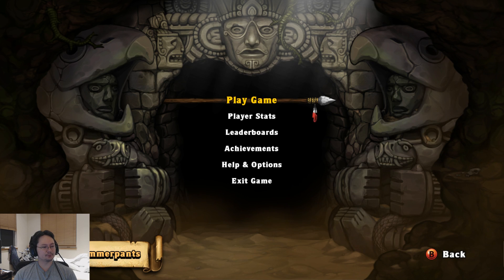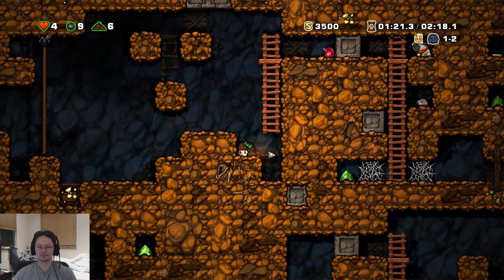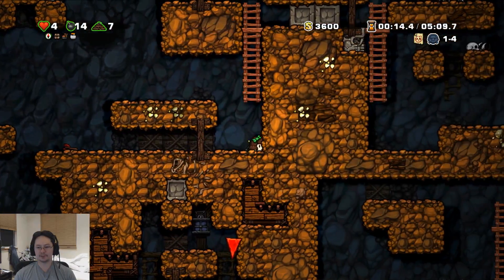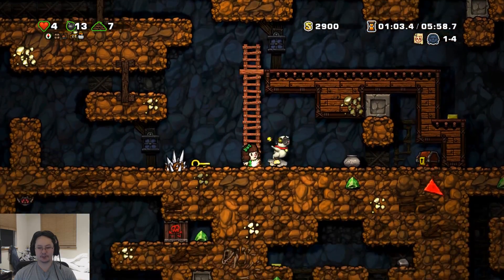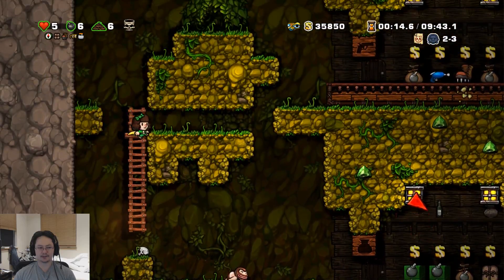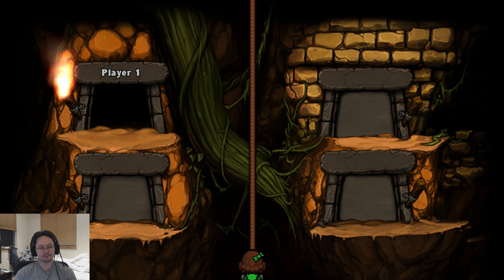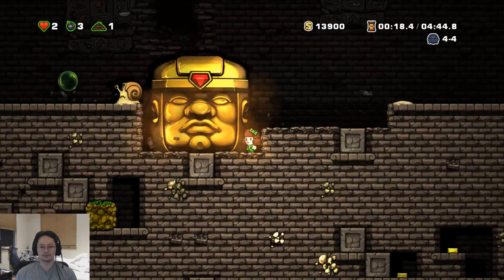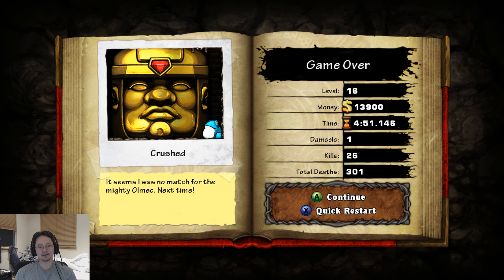Spelunky Daily Challenge 02/25/2018